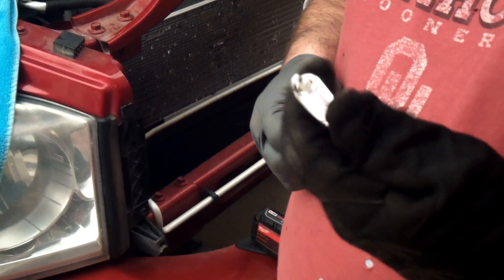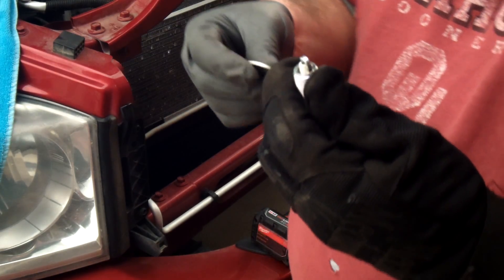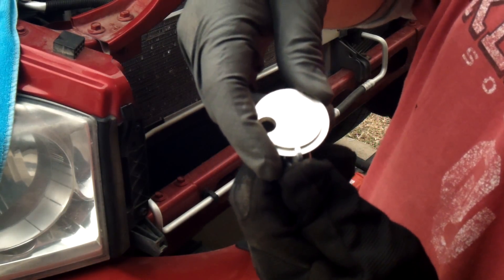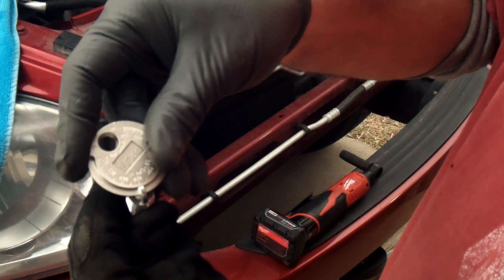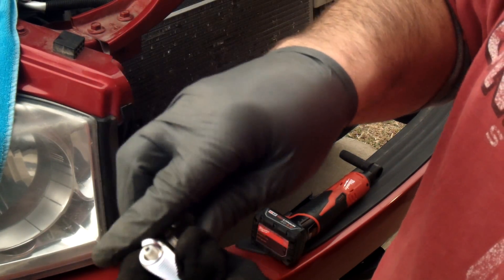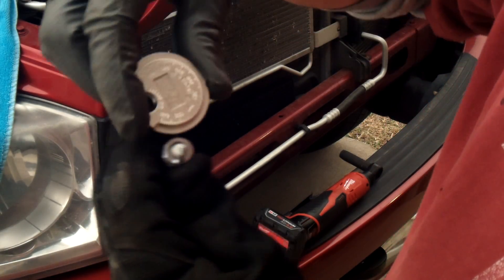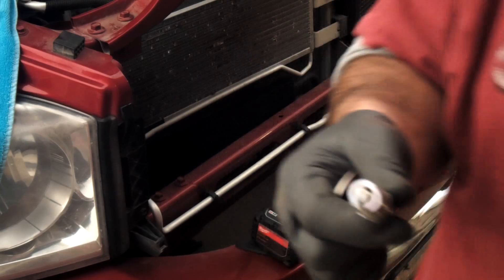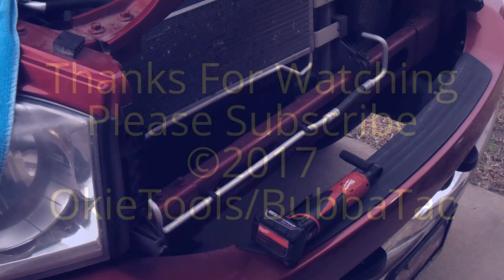How To Gap Spark Plugs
How To Gap Spark Plugs Video.

OkieTools/BubbaTac